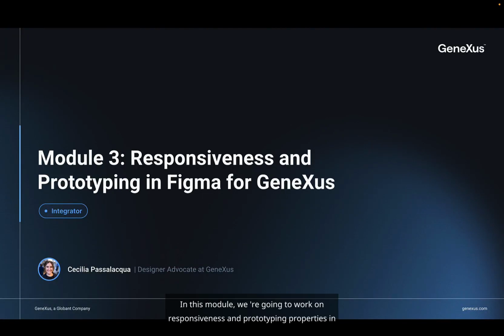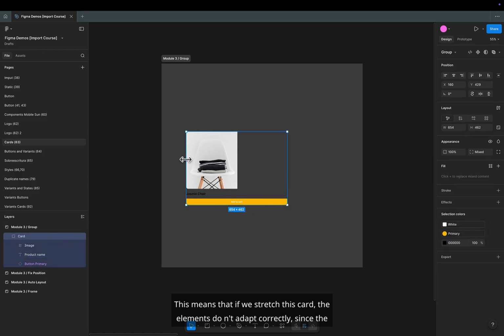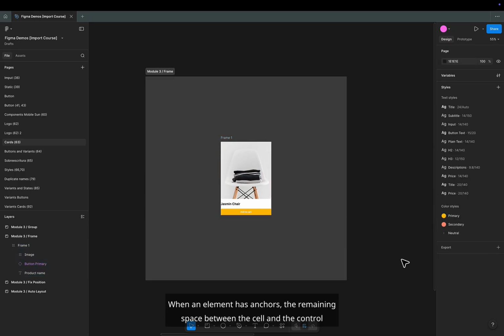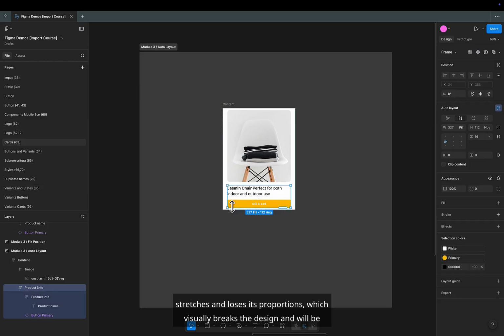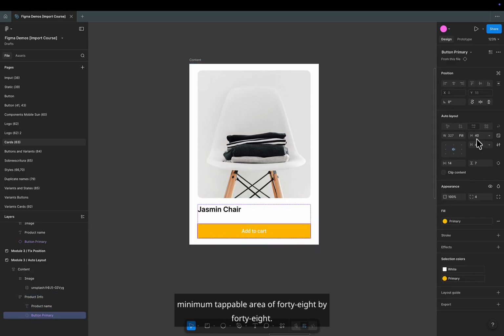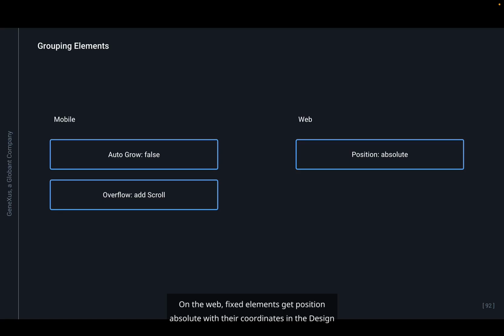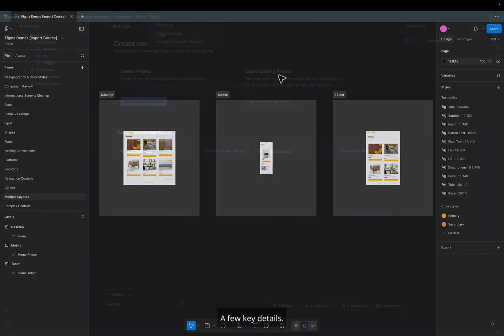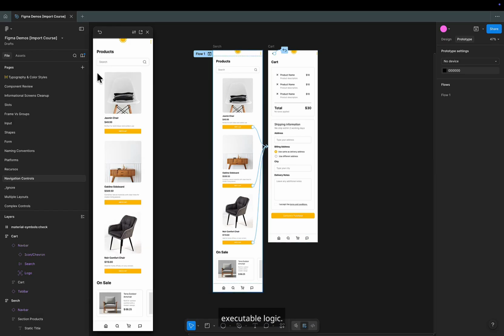Module 3. Responsiveness and prototyping in Figma for GeneXus